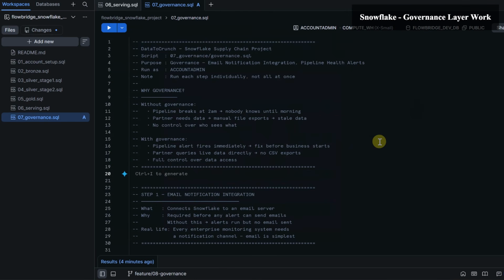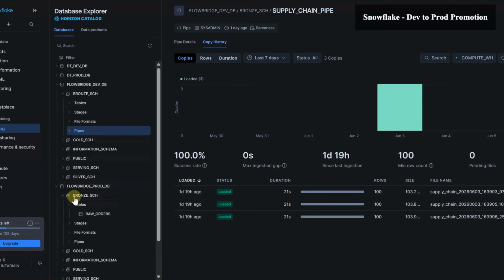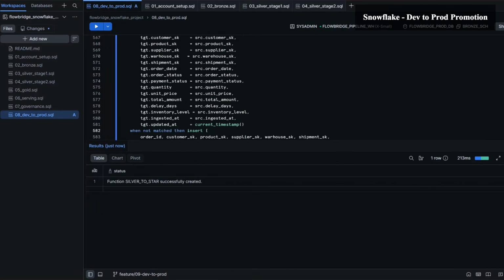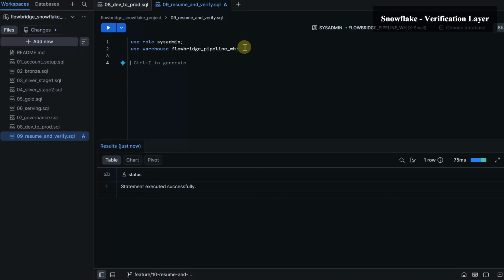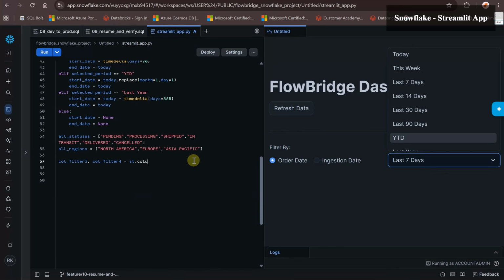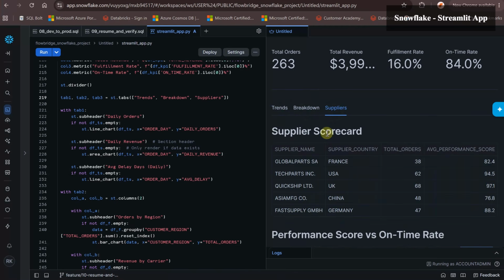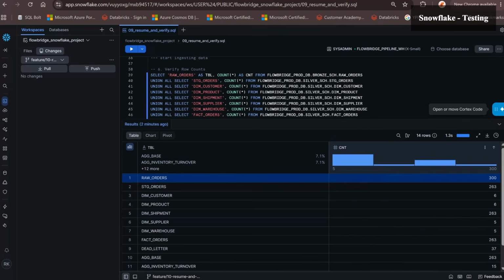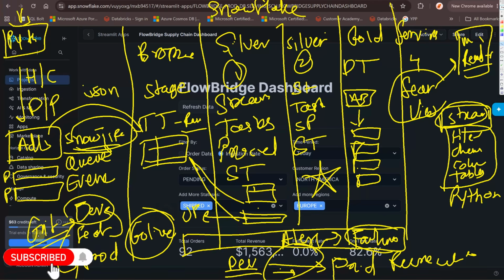Part 3- Build a complete data pipeline on Snowflake | Supply Chain Analytics| Snowpipe| Intermediate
In this series we build a real-time end-to-end supply chain analytics pipeline from scratch using Snowflake, Azure and Python | 2026

We use a fictitious company — FlowBridge International Ltd. — a global industrial process equipment distributor.

PART-1
📦 DATA GENERATION
→ Python + Faker generates nested JSON supply chain orders
→ Azure SDK uploads files to Azure ADLS Gen2
→ Historical mode: 300 records at once
→ Continuous mode: 100 records every 30s

☁️ AZURE SETUP
→ Azure ADLS Gen2 — landing zone for JSON files
→ Azure Event Grid + Storage Queue — triggers Snowpipe on file arrival

❄️ SNOWFLAKE ACCOUNT SETUP
→ 2 Databases (DEV + PROD), 4 Schemas each
→ 2 Virtual Warehouses + 2 Resource Monitors
→ Storage Integration + Notification Integration

🥉 BRONZE LAYER
→ External Stage + JSON File Format
→ Transient table stores raw JSON as Variant with metadata
→ Snowpipe — auto-ingest on file arrival. No polling.
PART-1

PART-2
🥈 SILVER LAYER — STAGE 1
→ Append-Only Stream + Task
→ Stored Procedure — flattens JSON, validates, cleans data
→ Permanent table for clean records + Transient table for rejected records

🥈 SILVER LAYER — STAGE 2 — STAR SCHEMA
→ Standard Stream + Task
→ Stored Procedure — Temporary table, 6 MERGEs, Sequences for surrogate keys
→ 5 Permanent Dimension tables — surrogate keys, SCD Type 1
→ Permanent Fact table — 5 FKs, measures, dedup

🥇 GOLD LAYER — DYNAMIC TABLES
→ Base Dynamic Table — LAG = 1 MIN, joins all Silver tables
→ 4 Downstream Dynamic Tables — Order Fulfillment, Supplier Performance, Inventory Turnover, Shipment Delays
→ Silver queried once. Half the compute cost.

🔭 SERVING LAYER
→ 4 Secure Views on Gold Dynamic Tables
→ Analysts query views not tables. Required for Data Sharing.
PART-2

PART-3
📊 STREAMLIT DASHBOARD
→ Built natively in Snowflake. 60-second refresh.
→ Trends, Breakdown and Suppliers tabs. Live KPIs.

🔐 GOVERNANCE
→ Email Notification Integration
→ Pipeline Health Alert — Bronze + Silver + Gold every 5 mins
→ Data Share + Reader Account — partners query live data

🚀 DEV TO PROD
→ Zero-copy clone — full promotion in 60 seconds
→ PROD Snowpipe, Streams, Tasks and Alerts recreated
PART-3

WHO IS THIS FOR
→ Data Engineers building real-world portfolio projects
→ Data Analysts transitioning to Data Engineering
→ Snowflake beginners looking for a complete hands-on project
→ Azure + Snowflake learners